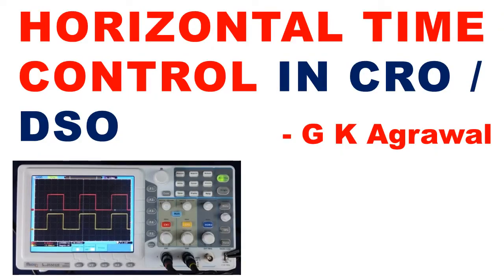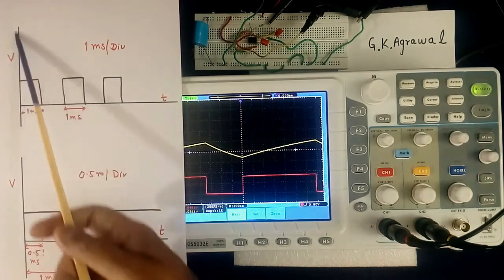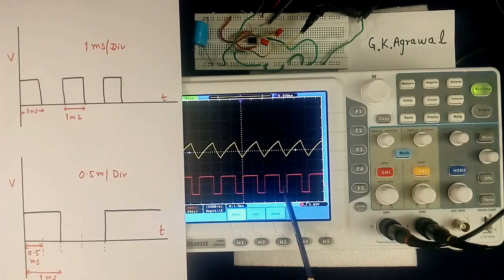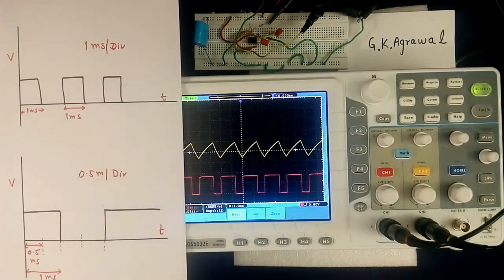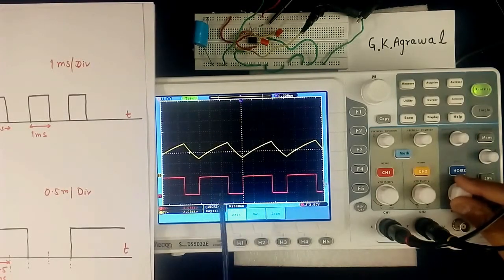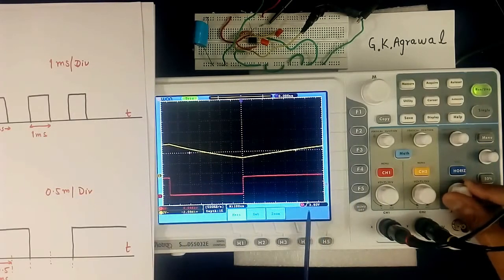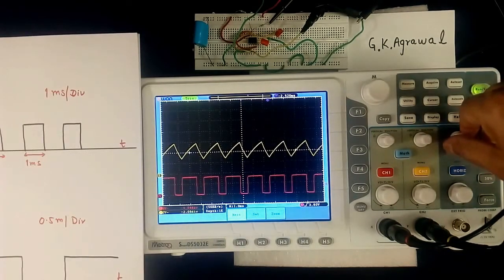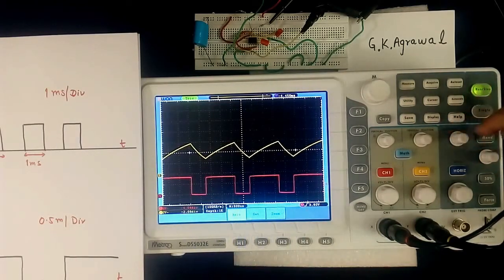How time scale setting control is done in oscilloscope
Oscilloscope use, and time scale setting control in CRO / DSO is explained in the video of the Oscilloscope tutorial. How horizontal time control is done in CRO / DSO oscilloscope is explained . How to use CRO, how to use DSO, How to use oscilloscope is explained. Educational tutorial 106 by G K Agrawal.

Lecture is given by person with industrial experience and useful for electrical, electronic communication and power electronics engineering students, project work and also Physics students.

Horizontal time control in CRO / DSO, How horizontal time control is done in CRO / DSO oscilloscope is explained.